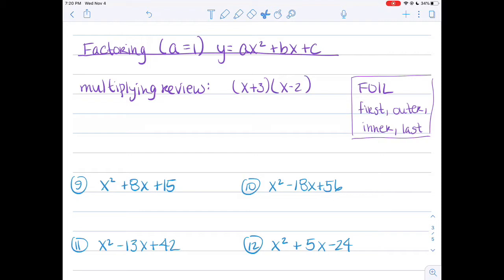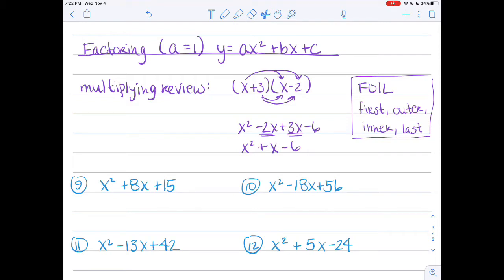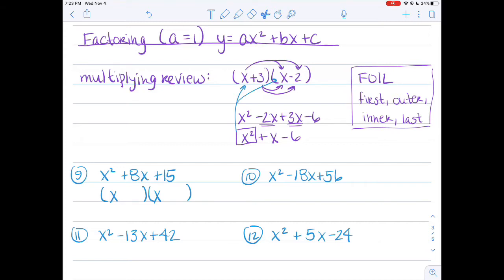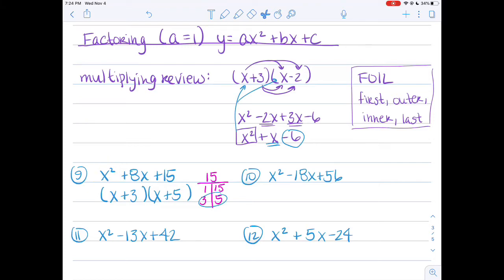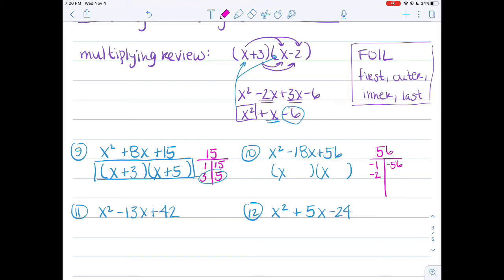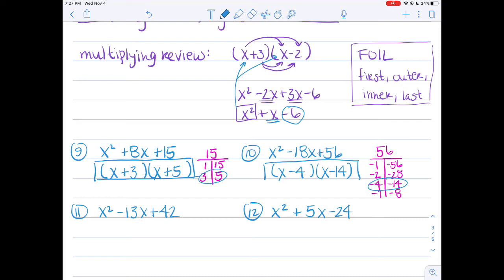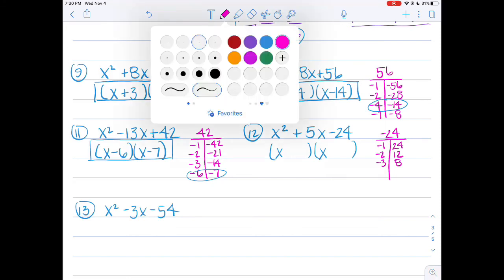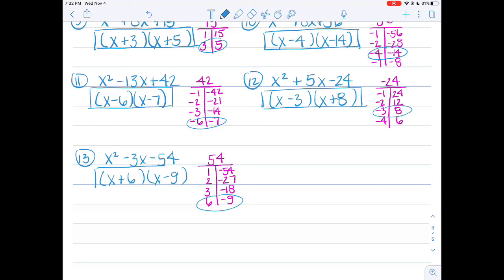Lesson 4.0 Day 1 Part 3